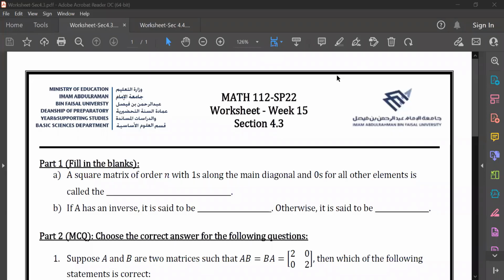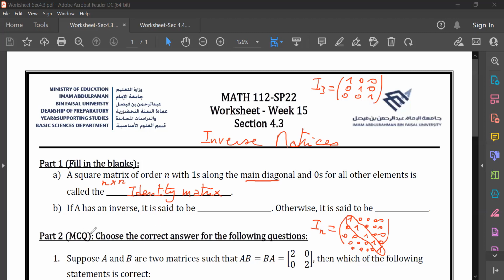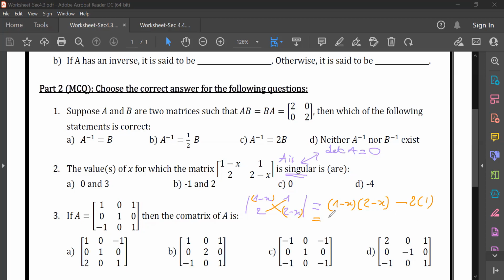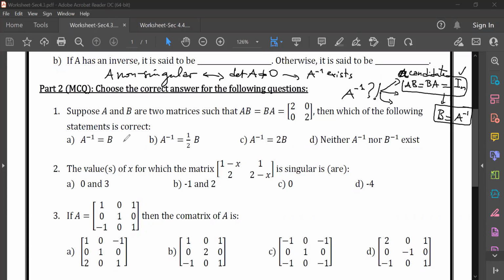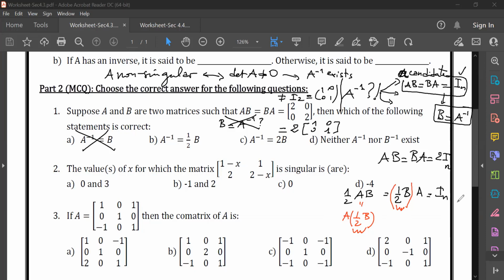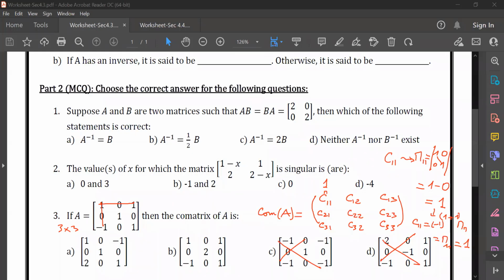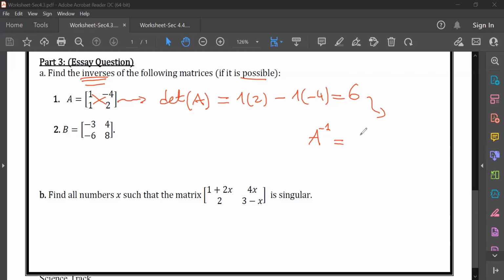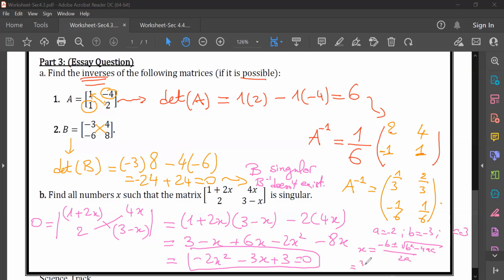worksheet section5 3 MATH2 IAU Inverse matrix